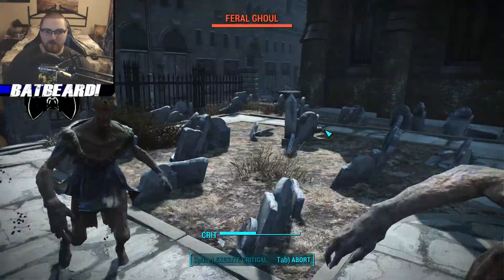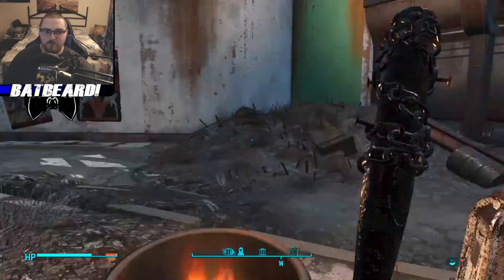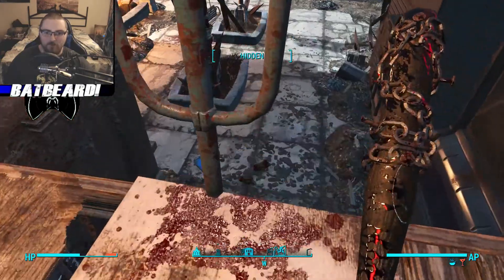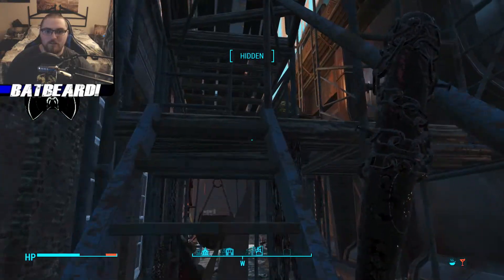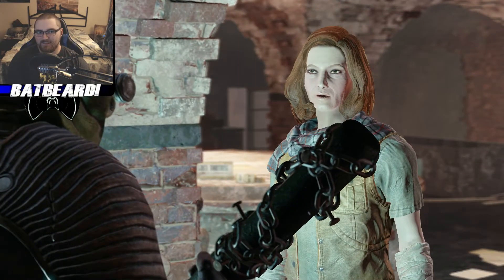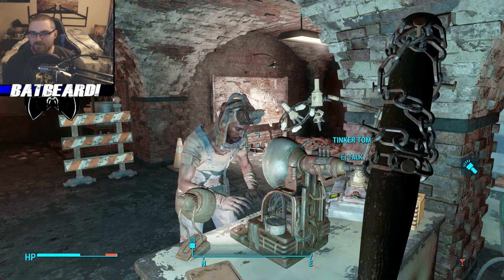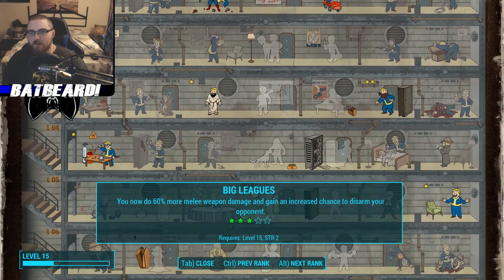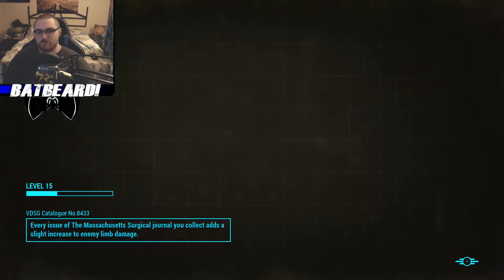Following The Freedom Trail Fallout 4 GOTY PT 14